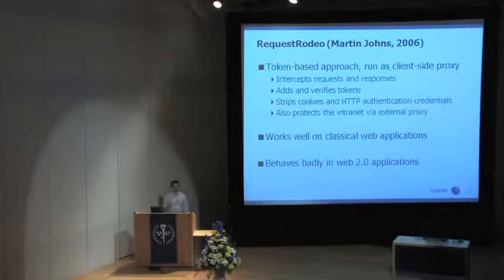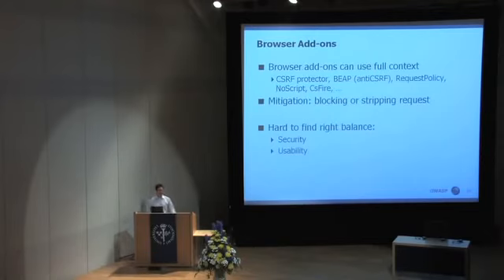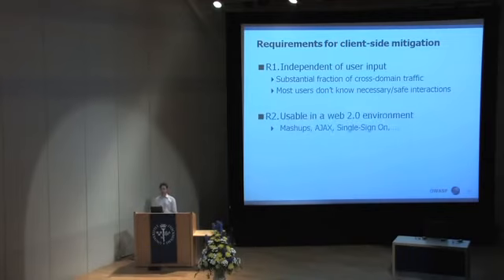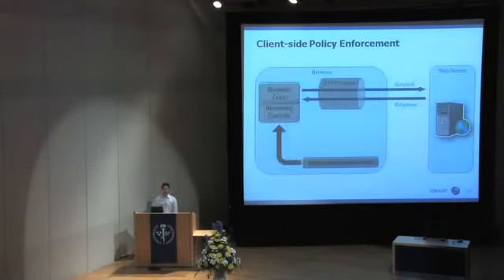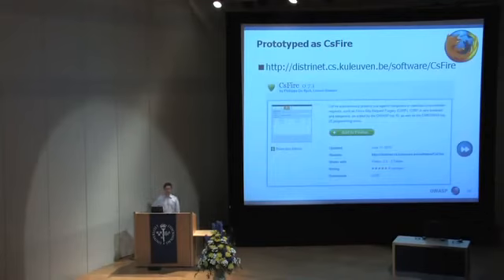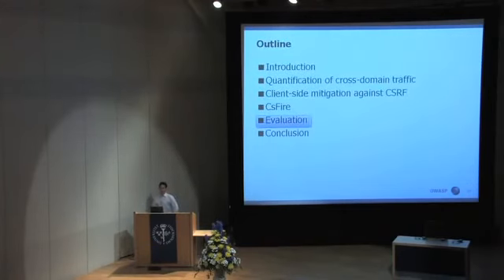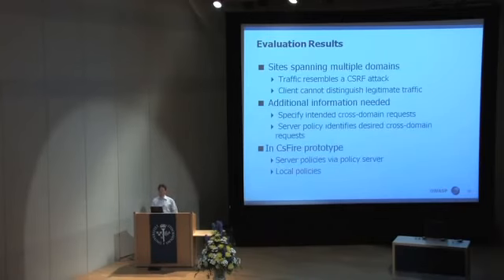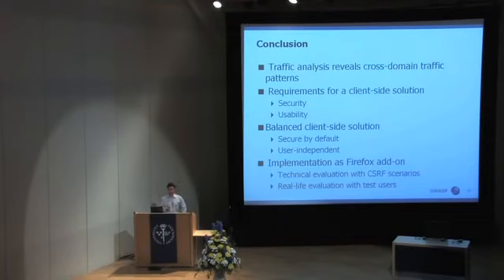CsFire Browser Enforced Mitigation Against CSRF 2 3